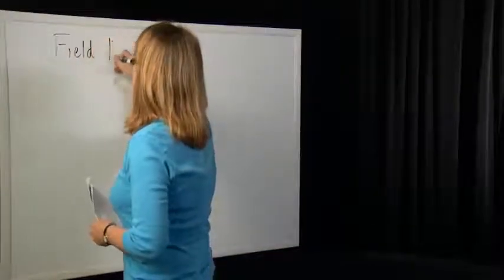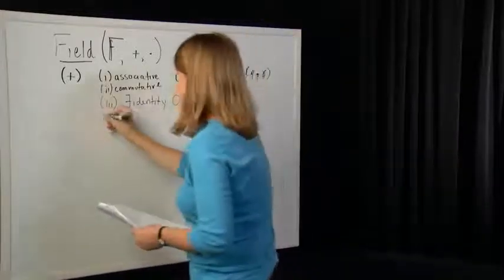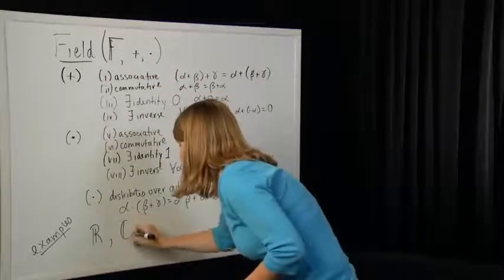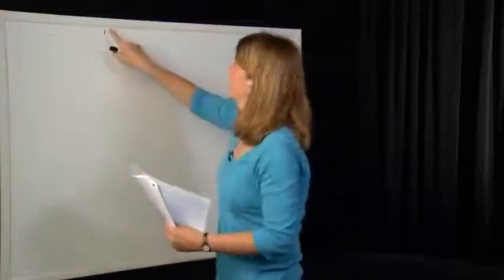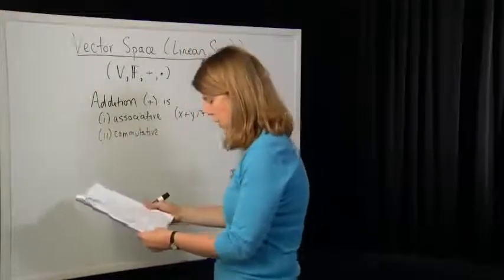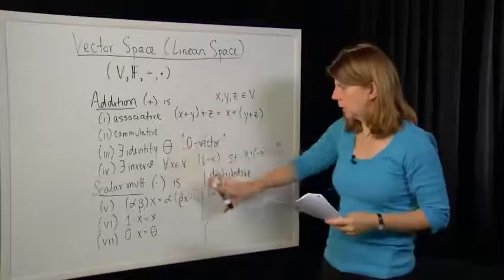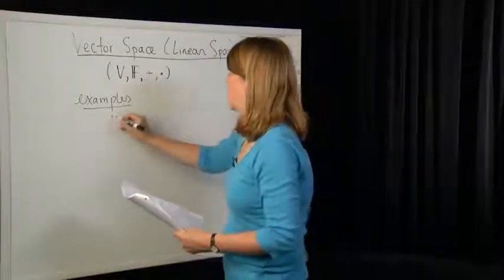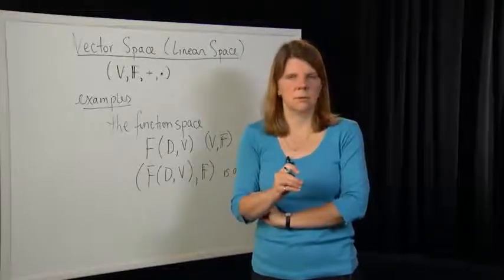EE221A: Linear Systems Theory, Fields and Vector Spaces